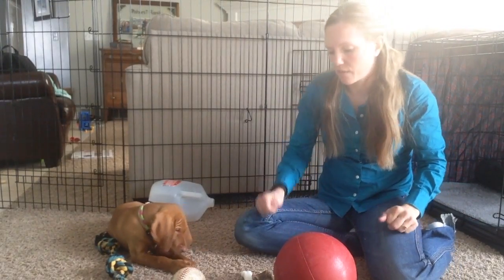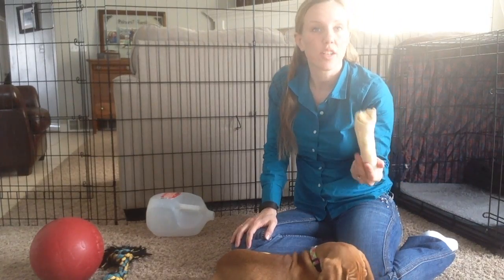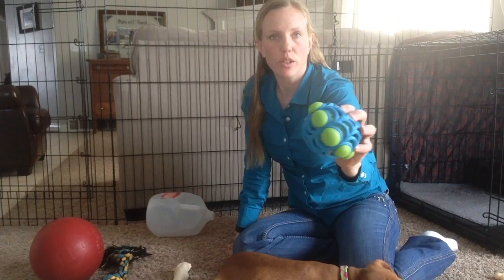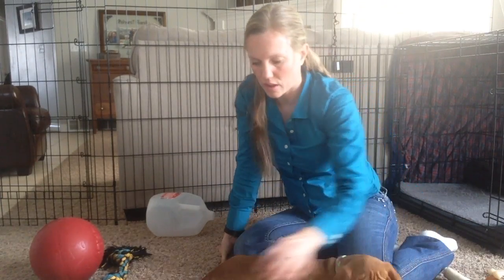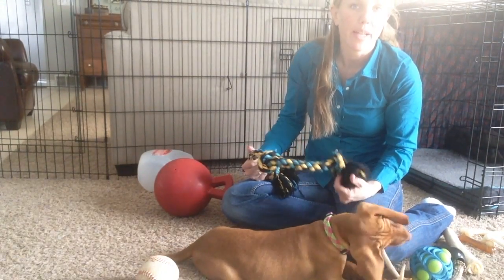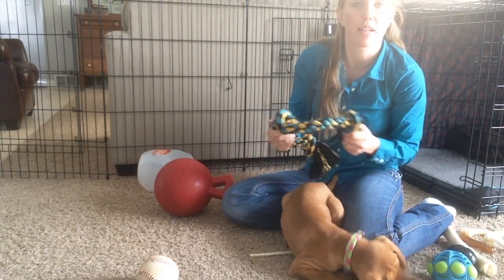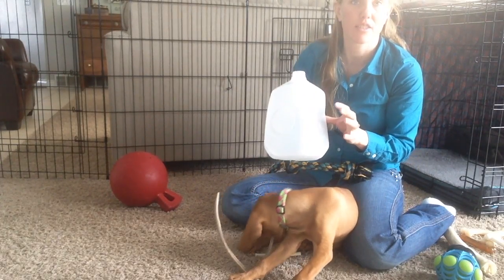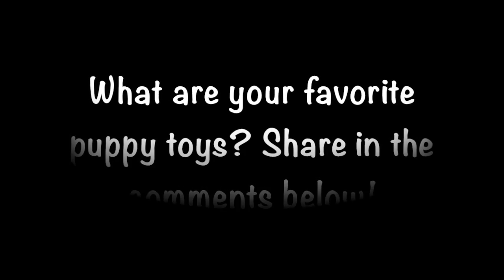Vizsla Puppy's toys at 7-9 weeks old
Wanted to share the dog toys we have purchased for our vizsla puppy Blue. There are so many options at the pet store! I wanted to make sure to buy toys that would stand up to her strong puppy teeth. Some of the toys are used a lot, while other are barely touched at all.